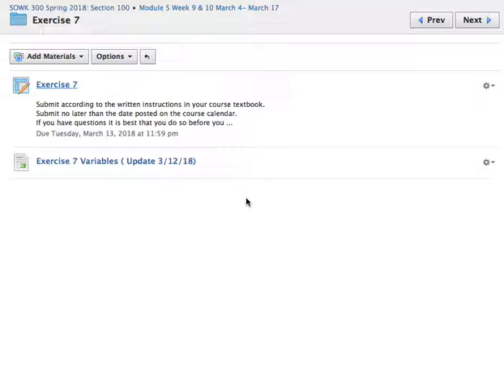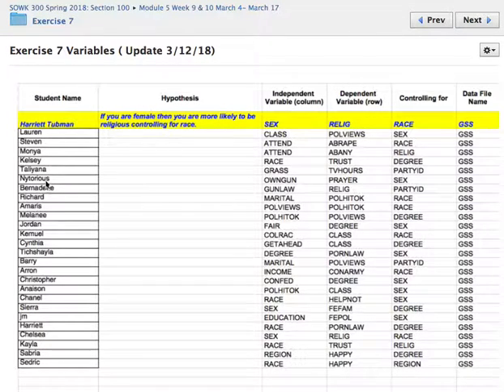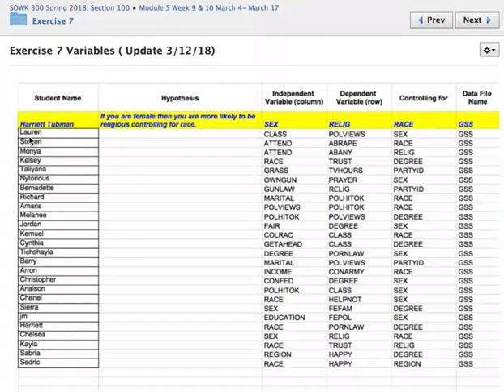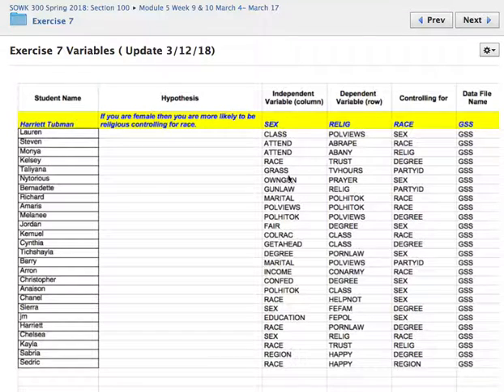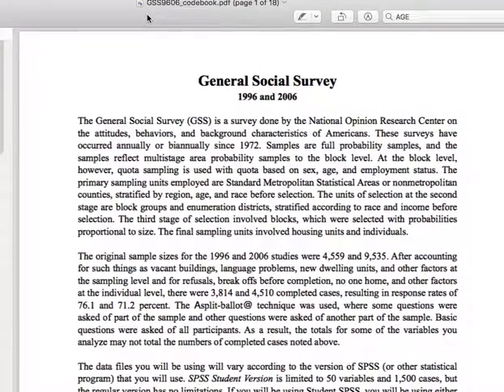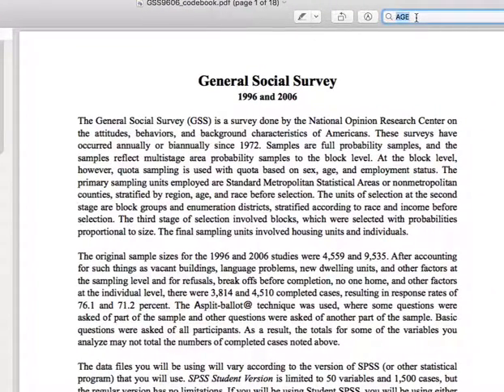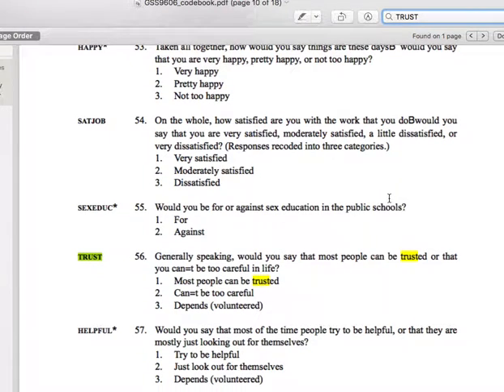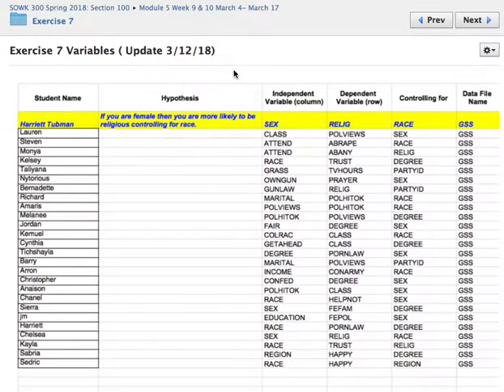Exercise 7 Video Lecture Overview ( Spring 2018)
Exercise 7 Video Lecture Overview ( Spring 2018) Assigned Variables for GSS